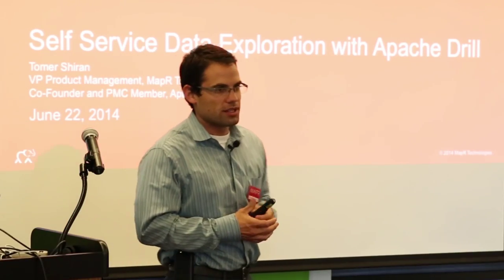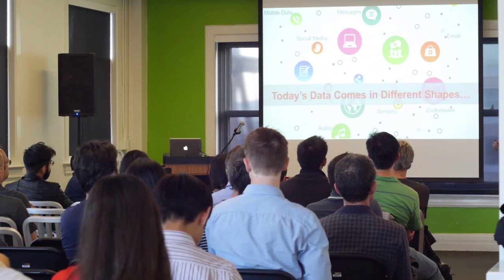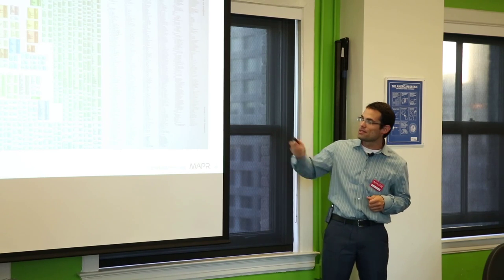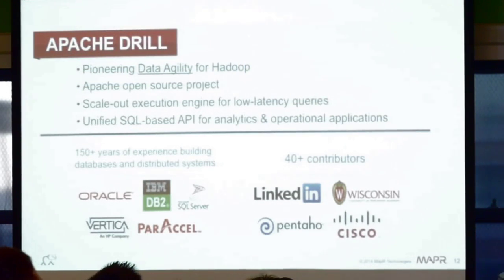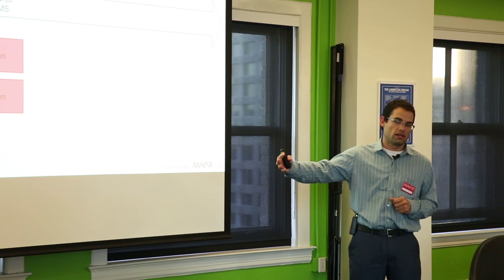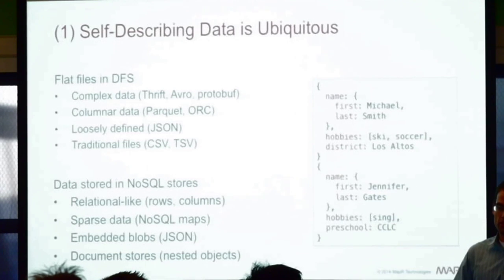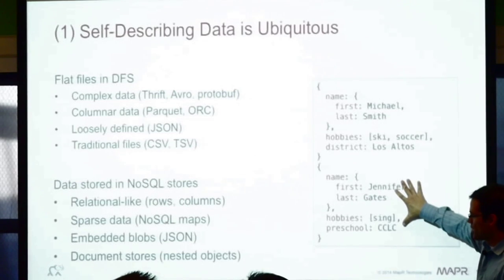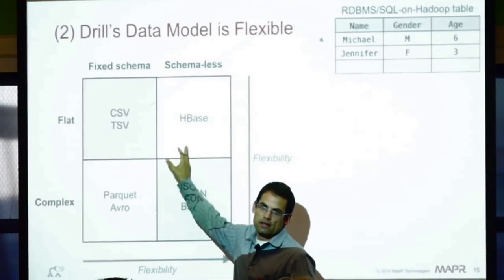Tomer Shiran: Self Service Data Exploration with Apache Drill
including both Tomer's talk and Bruce's live Apache Drill demo.